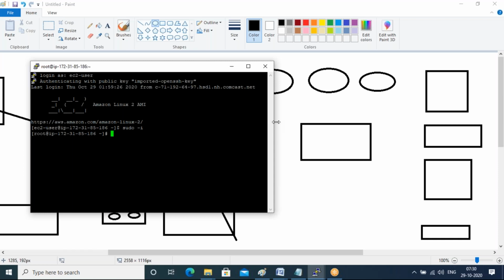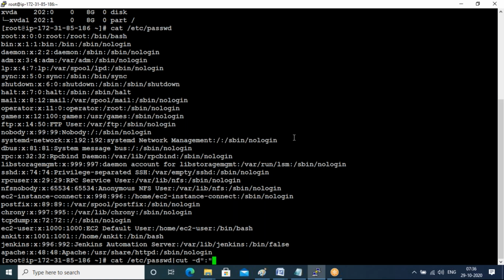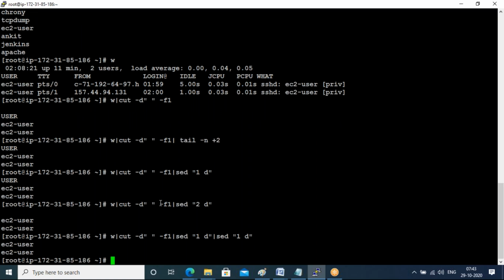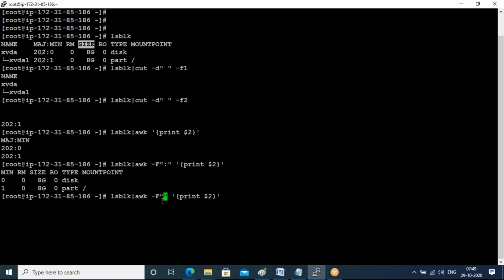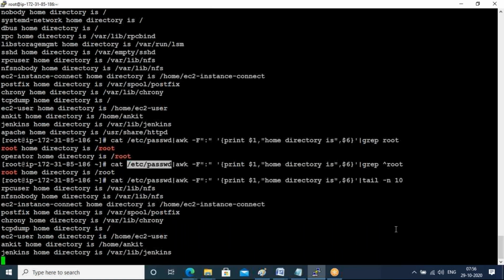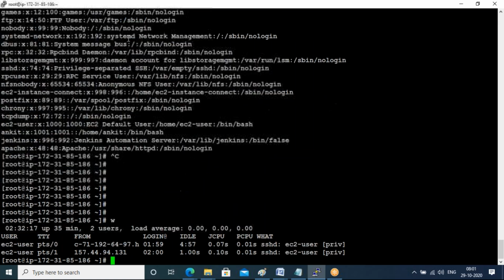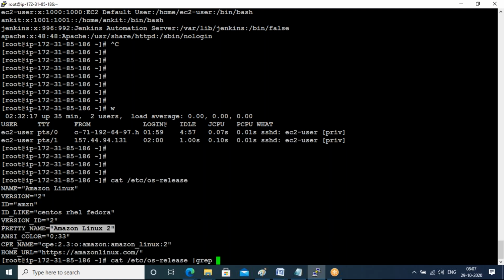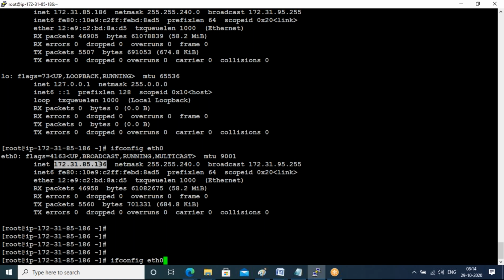Shell scripting 2ndclass